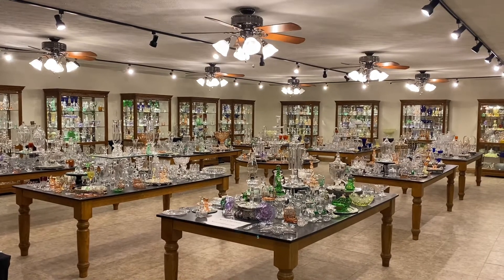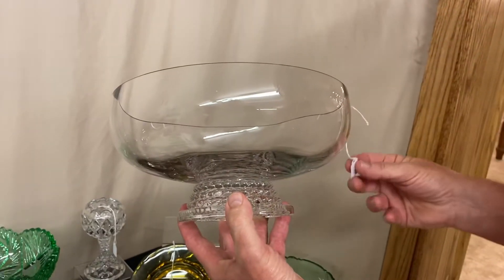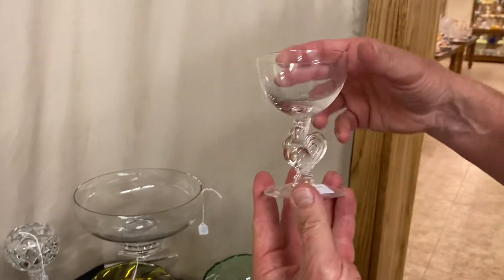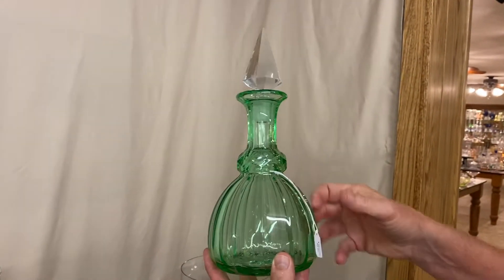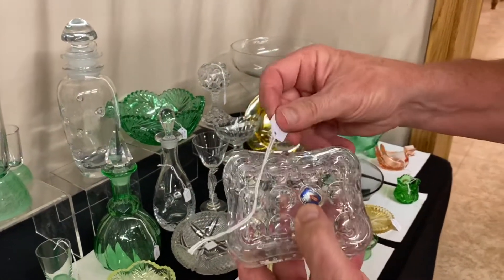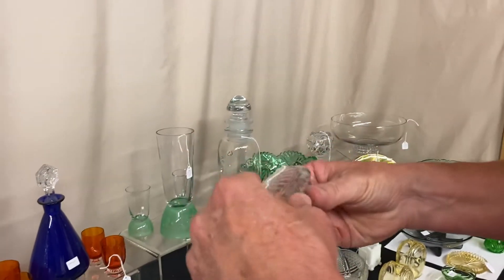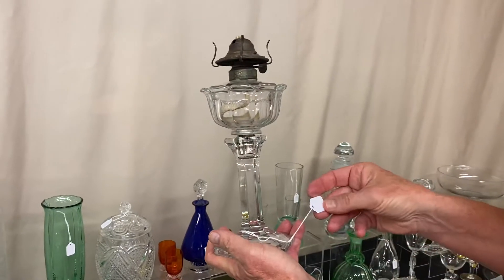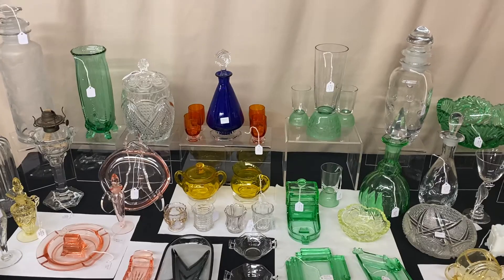Heisey New Additions 6/7/21